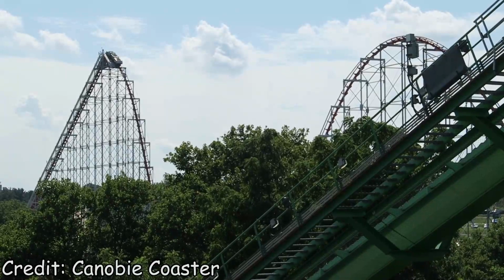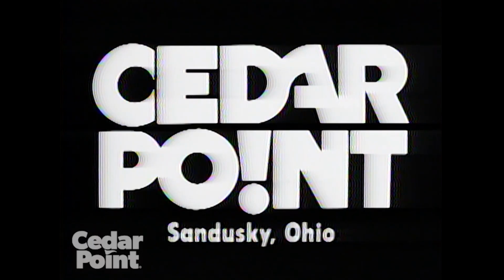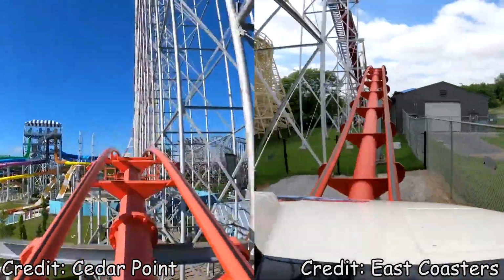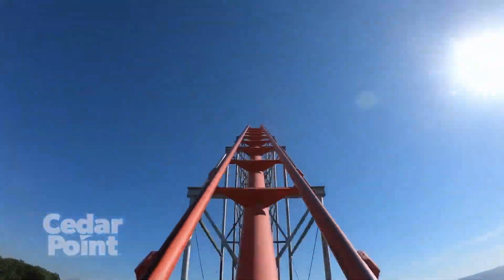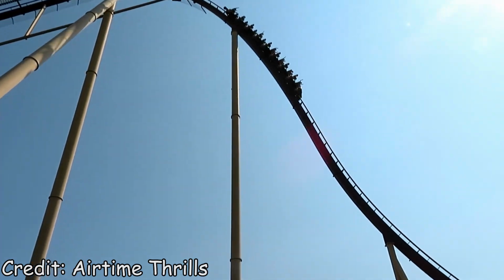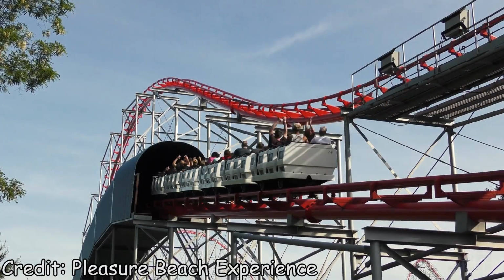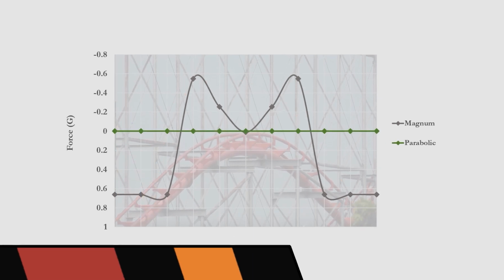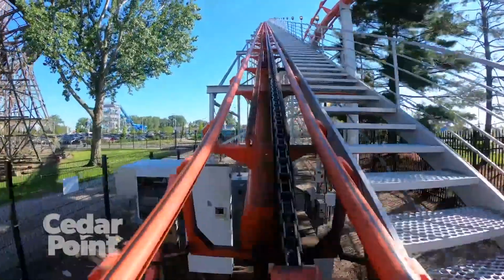Magnum XL-200 vs. Steel Force: How Are They So Different? Coaster Crash Course #3 [FIXED AUDIO]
Take a second to look at Steel Force and Magnum XL-200 with just your eyes, and the two look like carbon copies. You and I know very well, however, that this couldn't be further from the case. Why do these practically identical layouts ride so differently? Let's dive in on this latest Coaster Crash Course.

The background audio was way too loud on the last one so here is an updated video with the BG dropped a little bit. Tiny change but it makes a big difference IMO.

A HUGE, MASSIVE thanks to Deborah Ong, who did the vast majority of the editing and compiling on this video! I would not have been able to reach the level of depth I have in this video without her help. And I probably wouldn't have gotten it out on a very important milestone- Magnum's birthday. So please shower her with deserved praise in the comments, and if you need someone to edit your videos, I can't recommend her enough.

Hope you enjoyed this new entry into the Coaster Crash Course series, covering two rides which are near and dear to my heart. A comment. A subscription. It's really difficult for a small YouTube channel such as mine to succeed in the algorithm, so the help is definitely appreciated!

Music Credits: Bliss of Heaven by SOMM, John Philip Sousa's United States Field Artillery and Hands Across the Sea, Gustav Mahler's Symphony #2 Movement 2, Hymn to Freedom in the style of Oscar Peterson, Sibelius's Finlandia, Plasterbrain, Jay_You, and Badoink (as well as that song from DankPods, I can't find the original anymore) for jazz loops, SOMM, Wertstahl, and Audionautix for casual EDM stuff, the Nintendo Wi-Fi Connection theme, and more stuff that I probably missed. I spend too much time on the music.